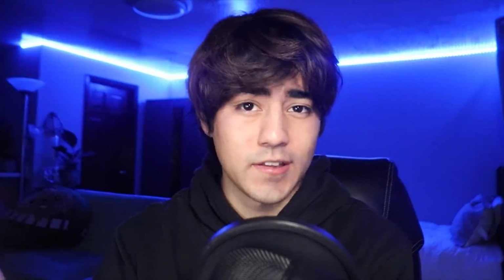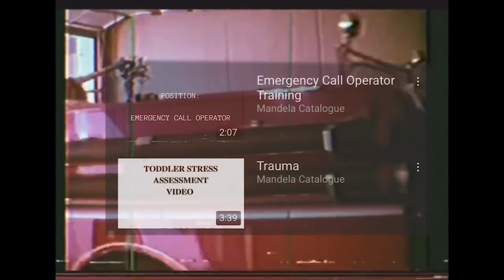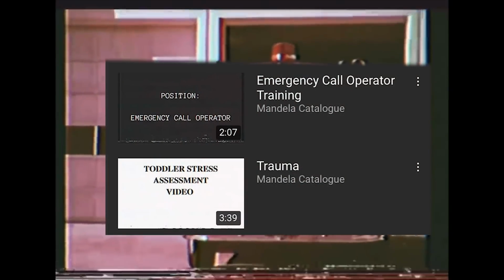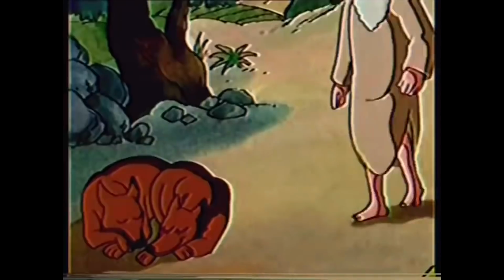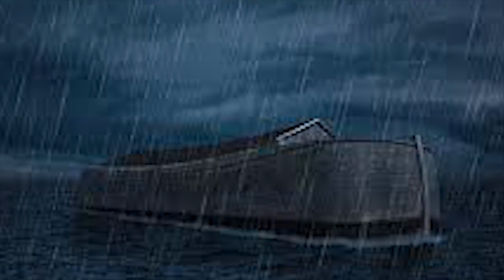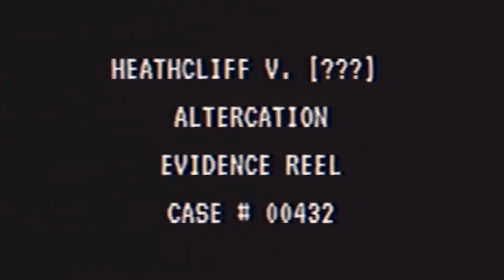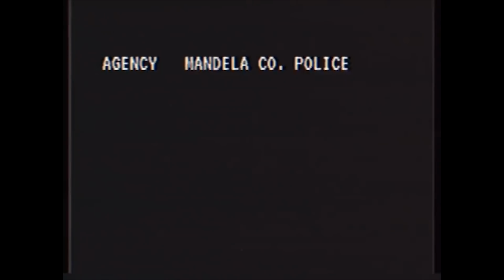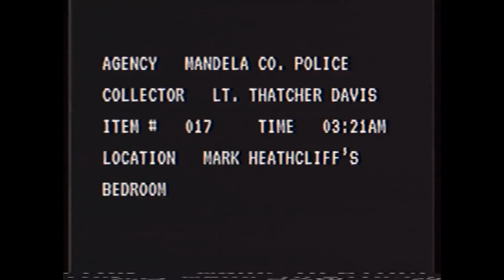The Mandela Catalogue - Exhibition EXPLAINED (Analysis + Breakdown)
In today's video, we revisit a channel classic, The Mandela Catalogue. We break down and analyze the latest installment Exhibition.

Chapters:
Intro: 0:00
AtlasVPN Promotion: 1:10
Encounter A V1: 2:23
Mark's Soliloquy: 5:04
Emergency Call Operator Training and Trauma: 7:10
Exhibition: 7:30
Outro: 12:46

hello my friend, have a very beautiful day :)